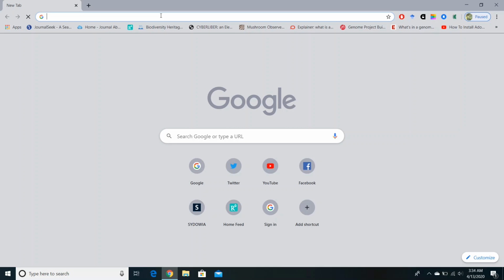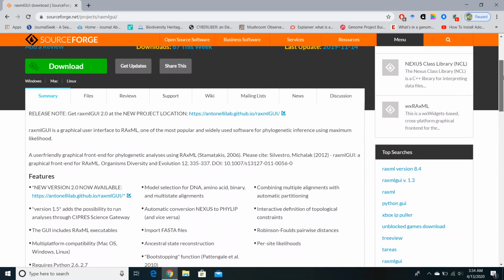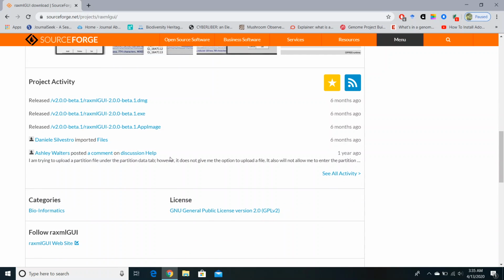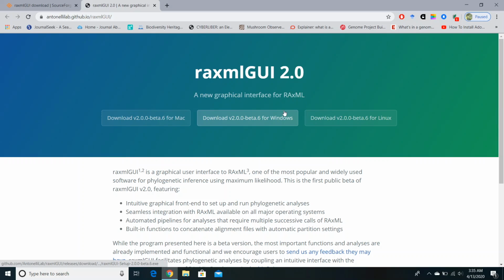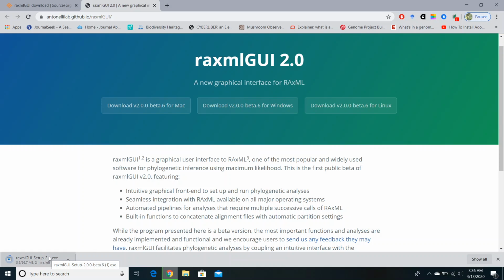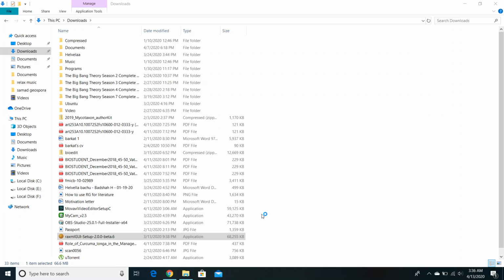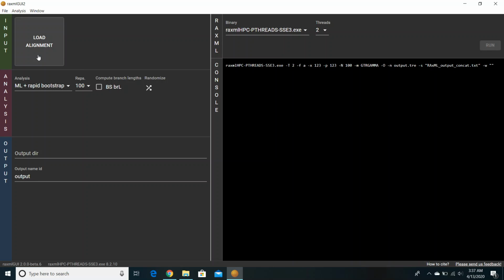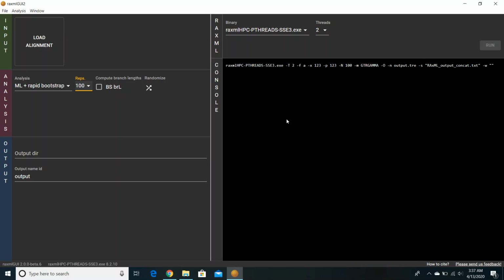RAxML GUI 2.0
This video is about RAxMLGUI new version downloading and installation.